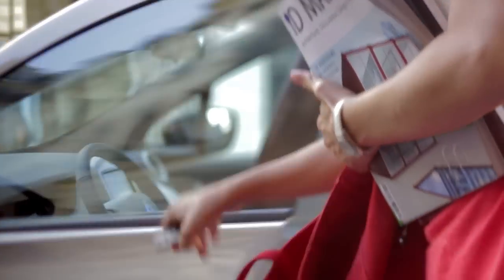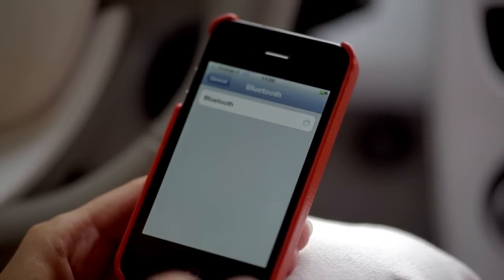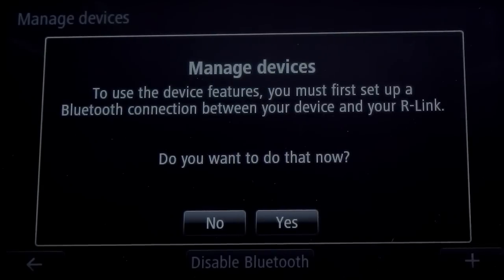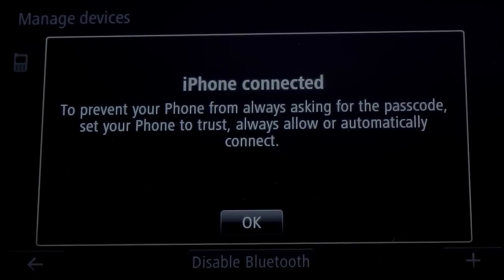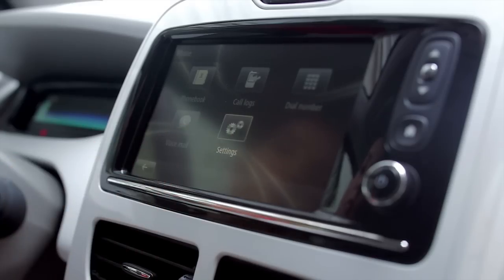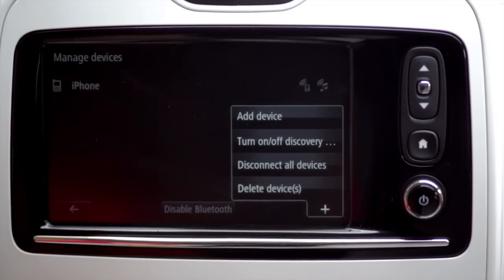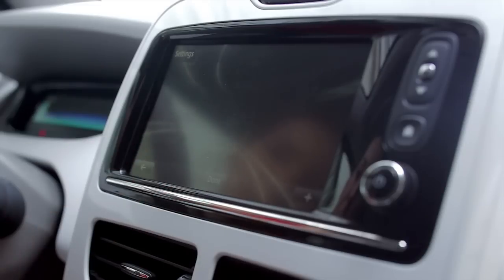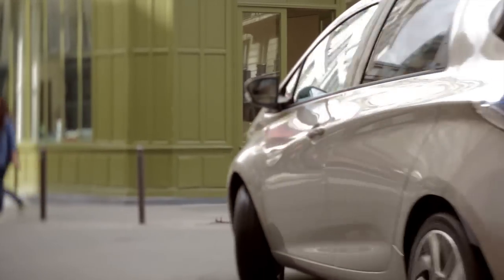Renault R-Link - Pairing And Connecting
With Renault R-Link, it is simple to connect, pair and manage devices and settings via Bluetooth.